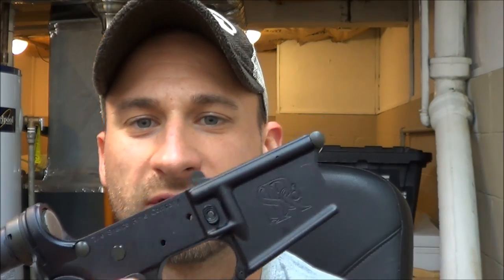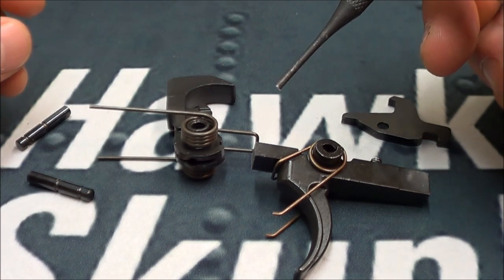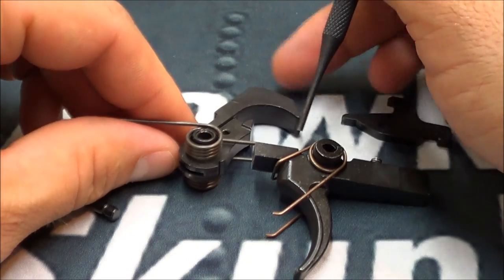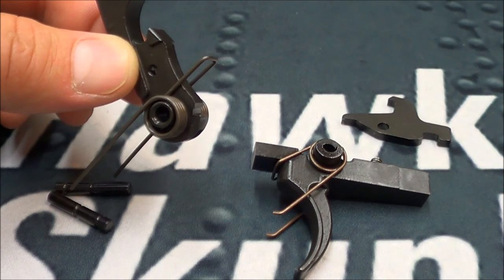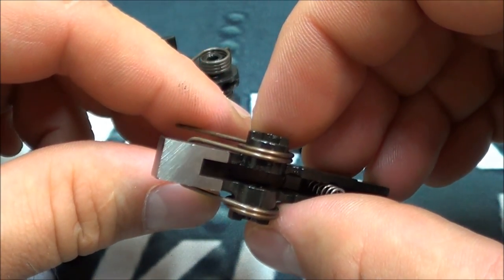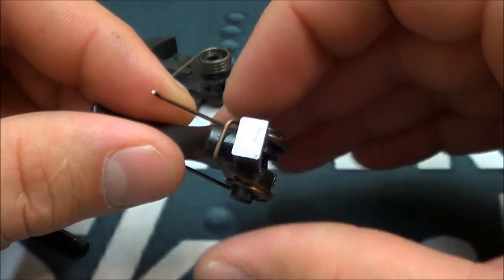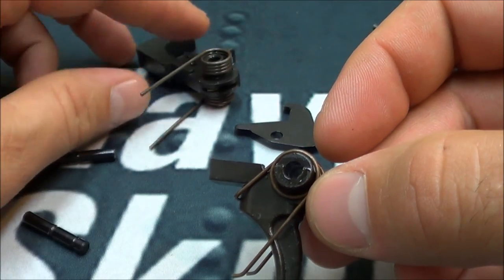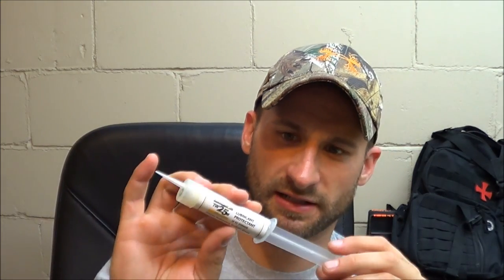AR15 Trigger Upgrade Step:1 Polishing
I am trying to improve the trigger on my AR, in this video I sand and polish the trigger group and add a little lube to help with the job. Check back for my next video on more AR trigger upgrades on the cheap!
Heres the link for a full write up that I followed.